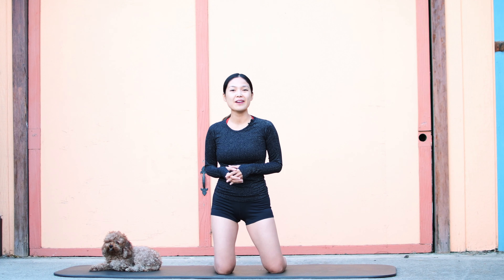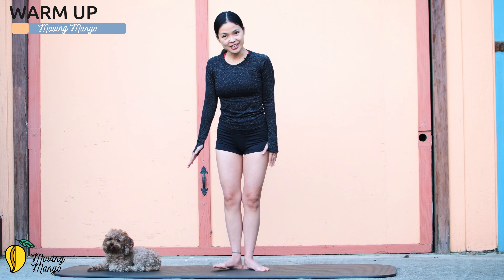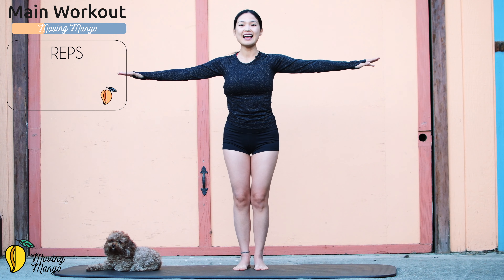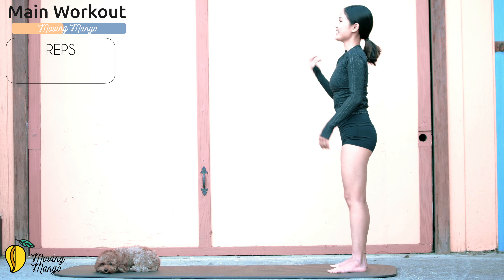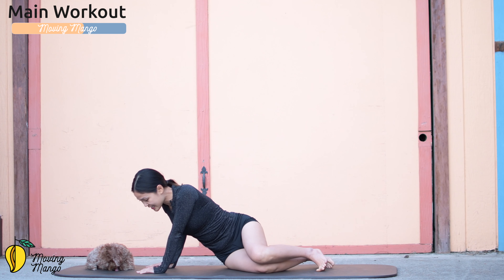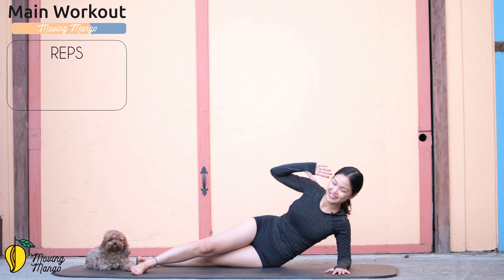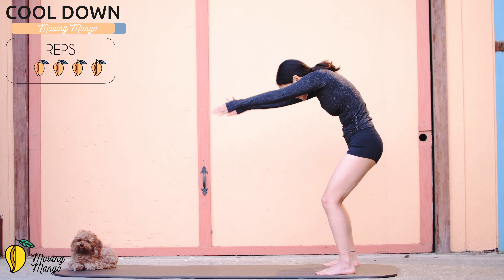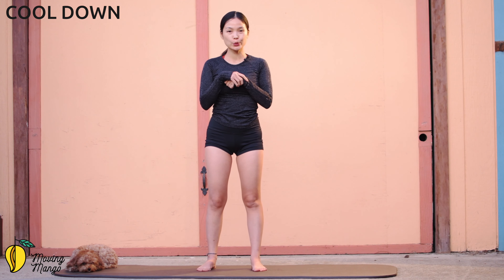Standing + Laying Combo Pilates | 90 Days of Fall Series | Day 39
Bringing my Full Body workout outside to enjoy the fall weather today for Day 39, why don't you join me? :)

0:00 intro
0:44 warm up
3:25 main workout
15:24 cool down